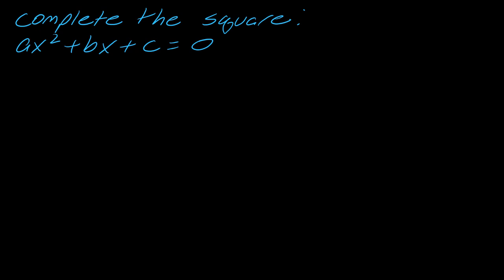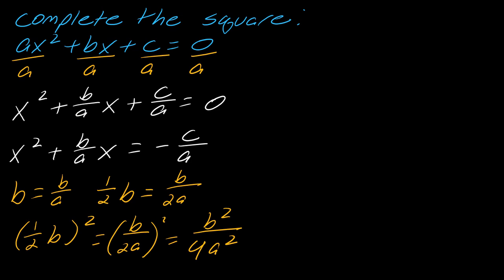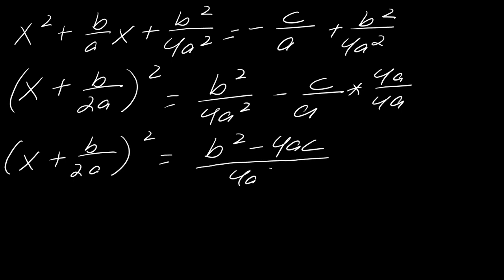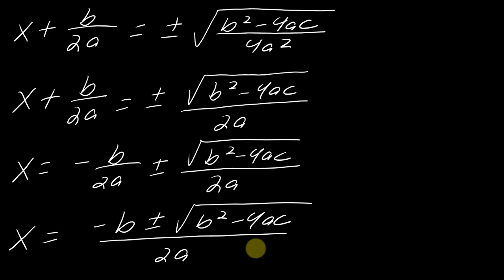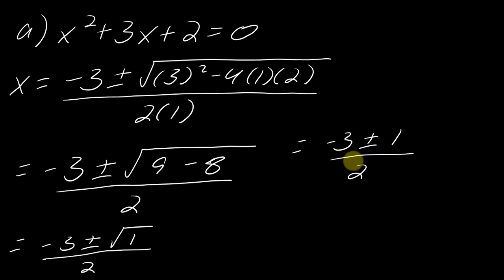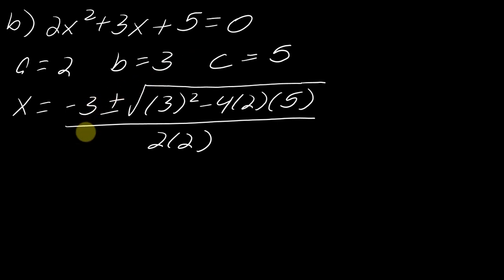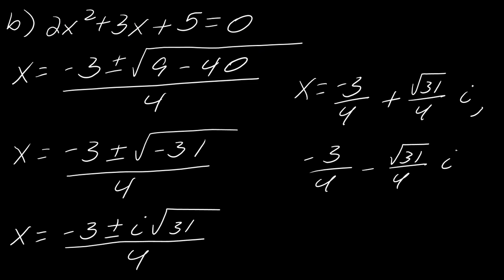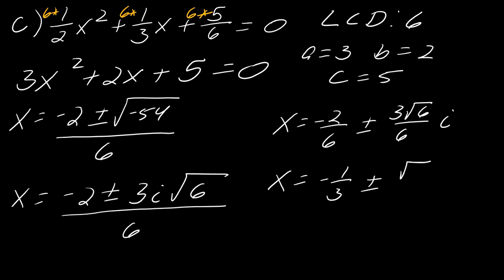Lesson: The Quadratic Formula - Where did it come from and how to use it